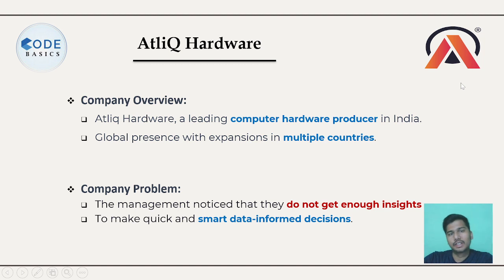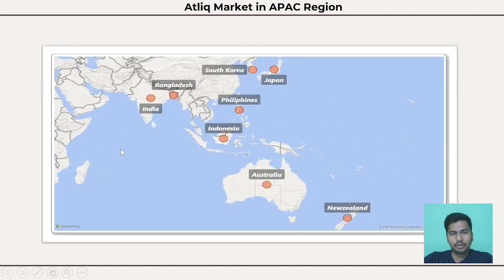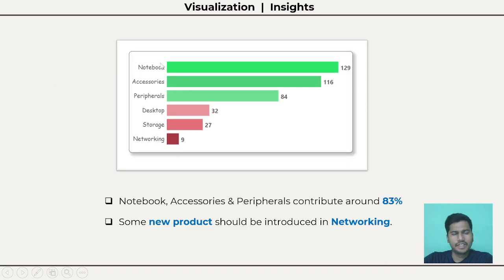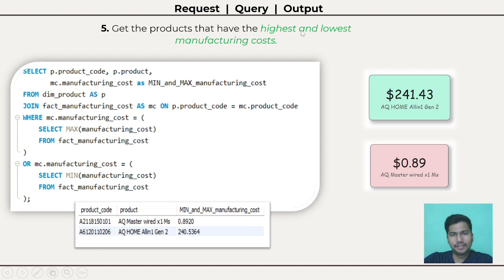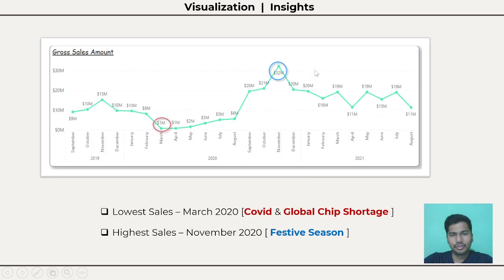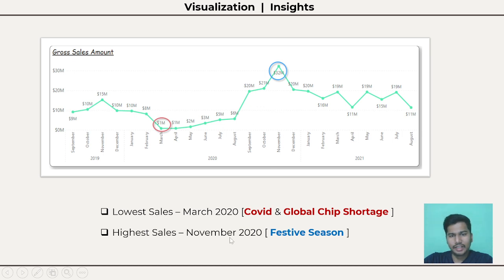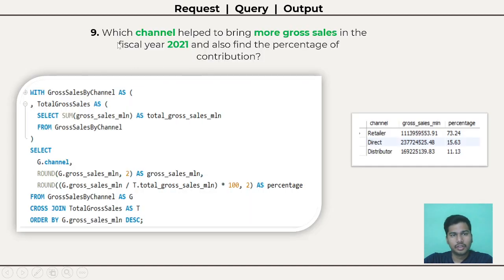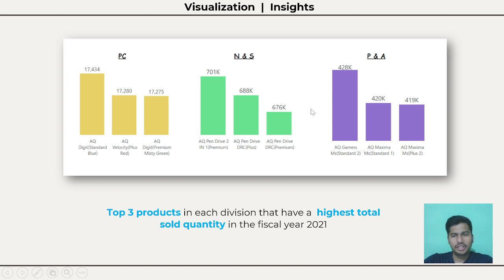𝗦𝗤𝗟 𝗣𝗿𝗼𝗷𝗲𝗰𝘁 - 𝗖𝗼𝗻𝘀𝘂𝗺𝗲𝗿 𝗚𝗼𝗼𝗱𝘀 𝗔𝗱-𝗛𝗼𝗰 𝗜𝗻𝘀𝗶𝗴𝗵𝘁𝘀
This is the Resume Challenge Project Given by Codebasics.

1️⃣ 𝐎𝐯𝐞𝐫𝐯𝐢𝐞𝐰:
Project: Provide Insights to Management
Domain: Consumer Goods
Function: Executive Management

2️⃣ 𝐀𝐛𝐨𝐮𝐭 𝐭𝐡𝐞 𝐂𝐨𝐦𝐩𝐚𝐧𝐲:
Atliq Hardware (imaginary company) is one of India's leading computer hardware producers and well expanded in other countries.

3️⃣ 𝐏𝐫𝐨𝐛𝐥𝐞𝐦 𝐒𝐭𝐚𝐭𝐞𝐦𝐞𝐧𝐭:
To improve decision-making, Atliq Hardware expanded its data analytics team under the guidance of Tony Sharma, the Data Analytics Director. Recognizing the need for both technical and soft skills, an SQL challenge was launched to recruit junior data analysts.

4️⃣ 𝐓𝐚𝐬𝐤:
Answer 10 Ad-hoc requests by running SQL Query
Create a presentation to show the Insights

5️⃣ 𝐓𝐨𝐨𝐥𝐬 𝐔𝐬𝐞𝐝:
MySQL: For SQL Queries
Microsoft Power BI: For Data Visualizations
Microsoft PowerPoint: For Presenting Insights

6️⃣ 𝐊𝐞𝐲 𝐋𝐞𝐚𝐫𝐧𝐢𝐧𝐠 𝐟𝐫𝐨𝐦 𝐭𝐡𝐞 𝐏𝐫𝐨𝐣𝐞𝐜𝐭:
Revised important SQL concepts like WHERE CLAUSE, GROUP BY, ORDER BY, JOINS, USING, CTE, WINDOW FUNCTION, etc.
Creating Visuals in Power BI & Presenting
Insights using Microsoft PowerPoint.